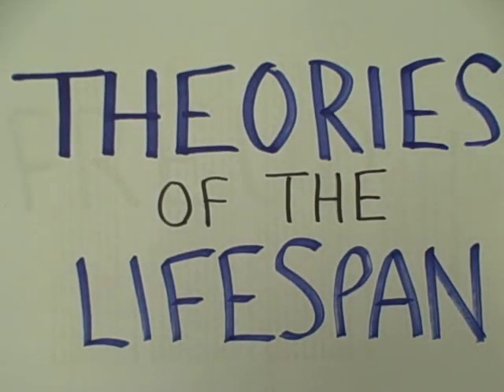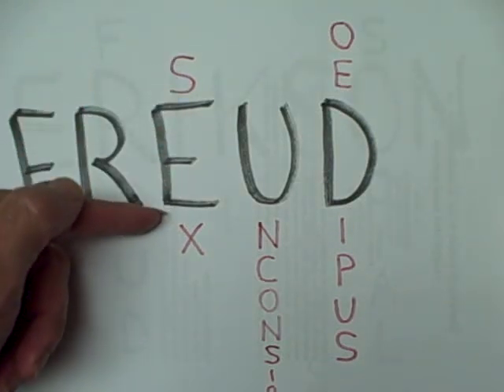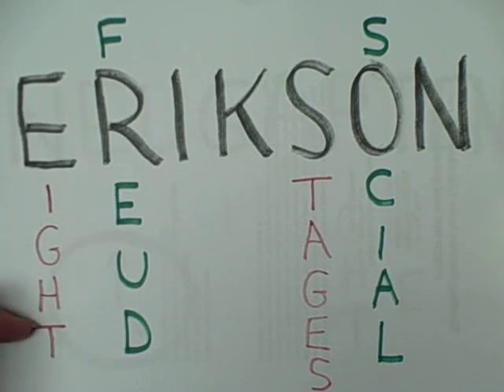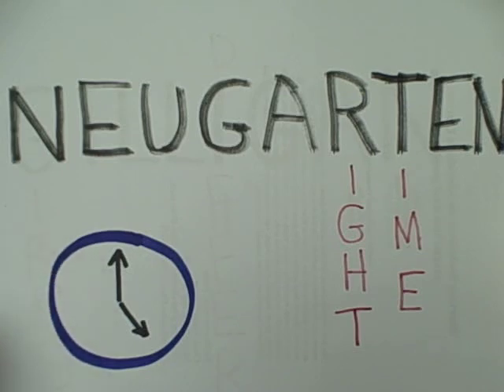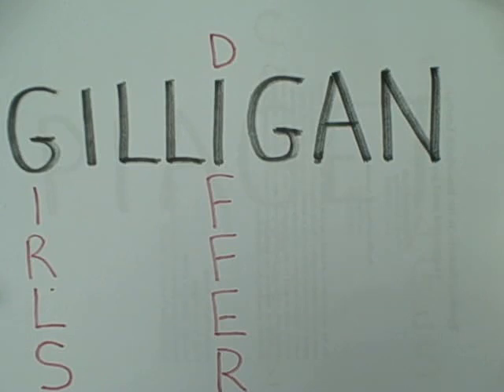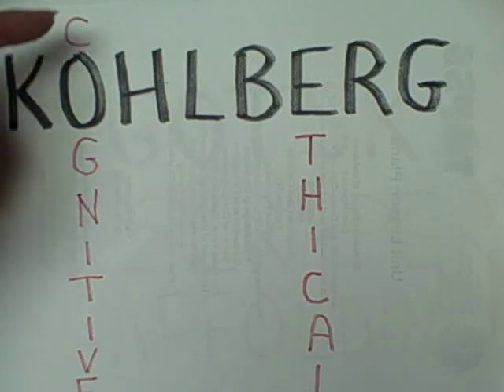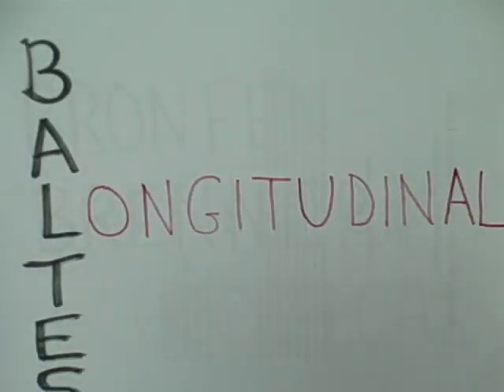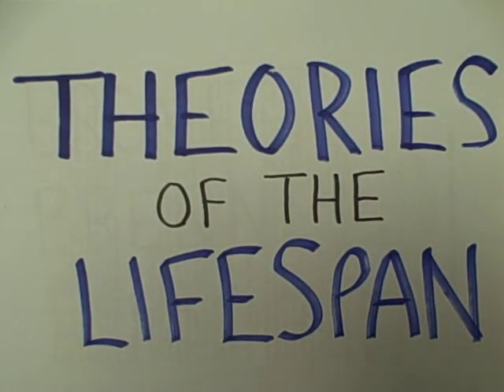Lifespan Theories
A quick description of some major lifespan development theories: Freud, Erikson, Piaget, Kohlberg, Neugarten, Gilligan, Baltes, Bronfenbrenner